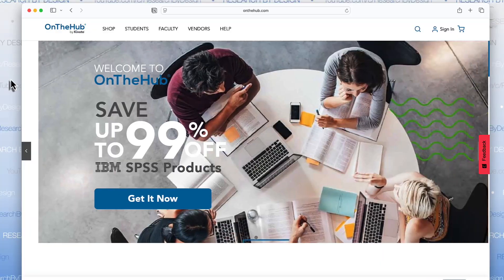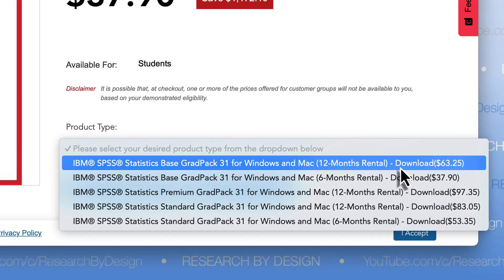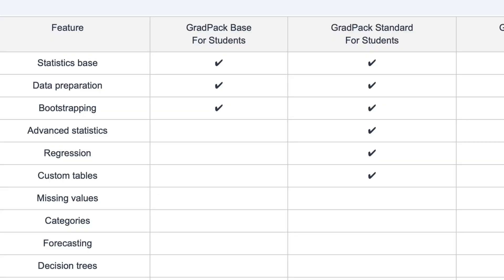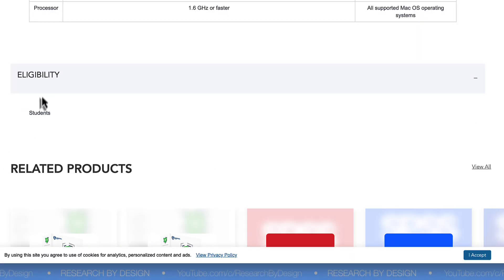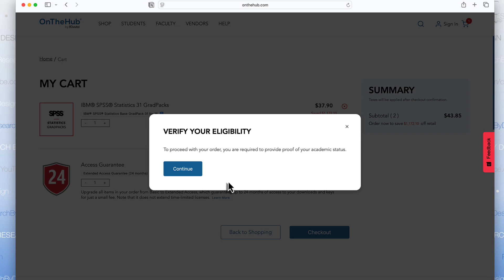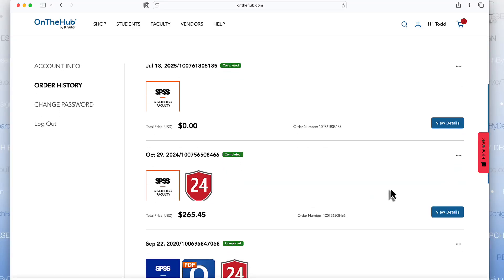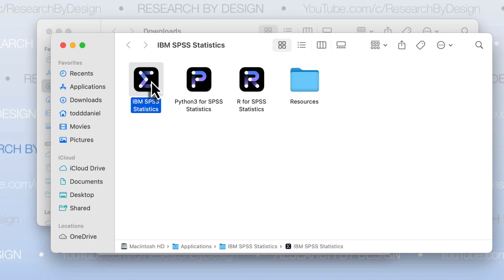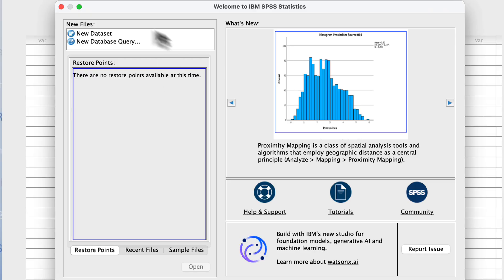How to Get SPSS for Students: Download, Install & Save $1000s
This comprehensive tutorial shows students exactly how to get IBM SPSS Statistics for as little as $38 instead of the $4,000+ retail price.

Table of Contents:
00:00 - Where to Get SPSS
01:22 - Choose the Right SPSS for You
03:11 - 6 MO vs 12 MO Rental
04:07 - Base, Standard, or Premium?
07:37 - Purchase Options and Download
12:41 - Installation
16:32 - SPSS for Free

I walk you through the complete SPSS acquisition process from choosing the right version to successful installation. This step-by-step guide shows you OnTheHub's academic software marketplace, explaining the differences between SPSS Base, Standard, and Premium versions. Discover which features you actually need for introductory statistics, advanced coursework, or graduate research.

We will break down 6-month versus 12-month subscriptions, extended access options, and system requirements for both Mac and Windows platforms. Understand the academic eligibility requirements and verification process that unlocks these massive discounts.

Follow along with a complete installation demonstration including download, activation, and troubleshooting common issues. See exactly where to find your activation codes, how to handle licensing errors, and what to expect during the setup process. Plus, discover the free 14-day trial option directly from IBM for short-term projects or software evaluation.

Essential viewing for statistics students, researchers, and faculty who need professional data analysis capabilities without breaking the budget. Whether you're enrolled in basic business statistics, advanced research methods, or working on thesis projects, this guide ensures you get the right SPSS version at the right price. Perfect for undergraduate and graduate students in business, psychology, sociology, education, and any field requiring statistical analysis.